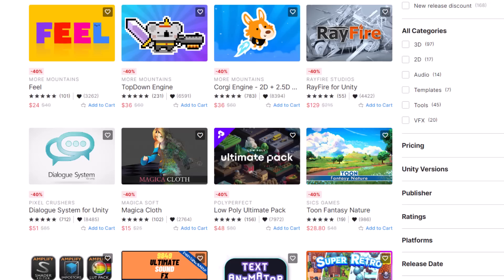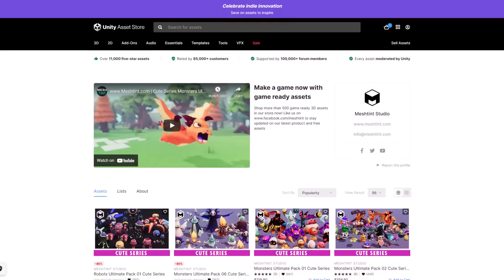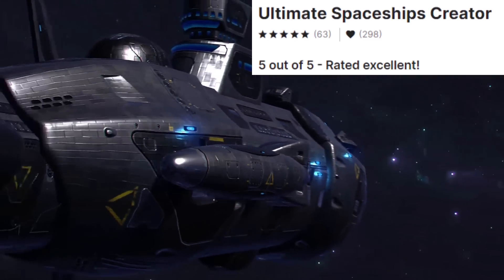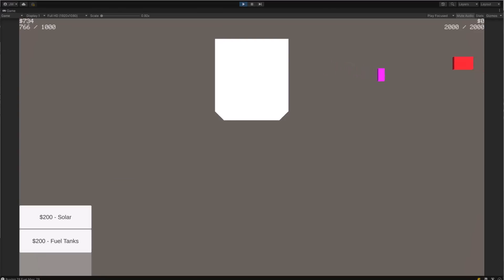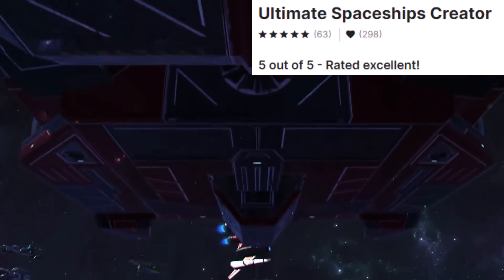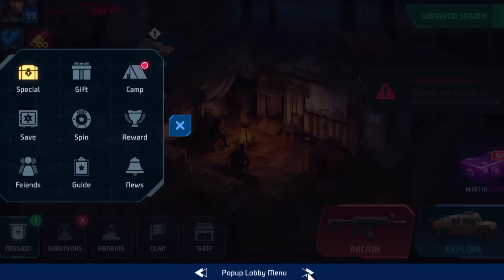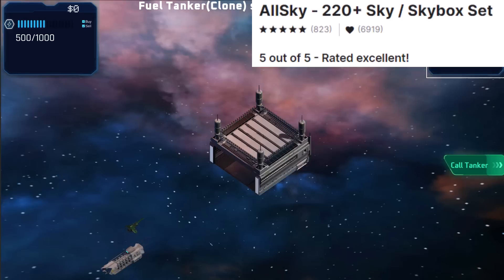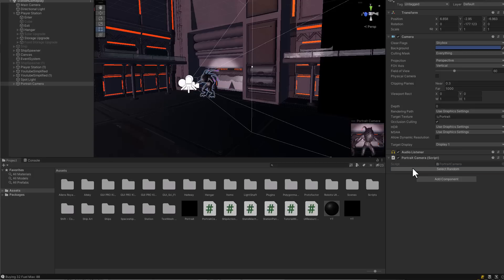Prototype to Game in 24hrs | Unity3D | Easy Trick?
- Robots Ultimate Pack 01 Cute Series
- Monsters Ultimate Pack 06 Cute Series
- GUI PRO Kit - Bundle 1 (with the • GUI PRO Kit - Sci-Fi)
- AllSky - 220+ Sky / Skybox Set
- SCI FI CHARACTERS MEGA PACK VOL 2
- Youtube Video Player + Youtube API